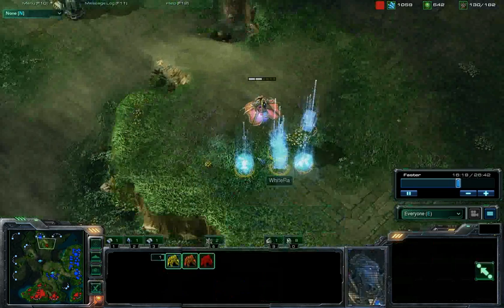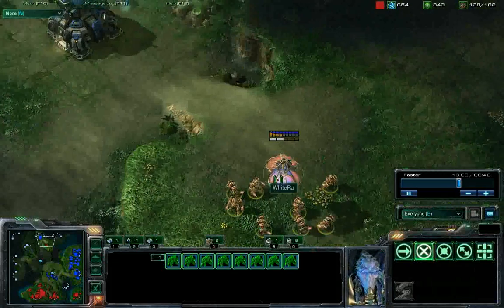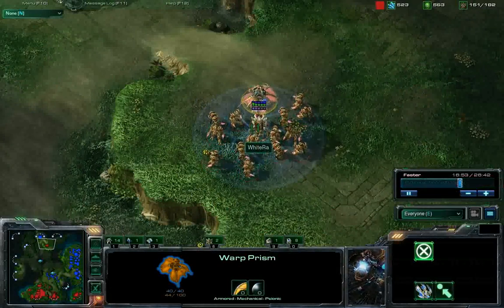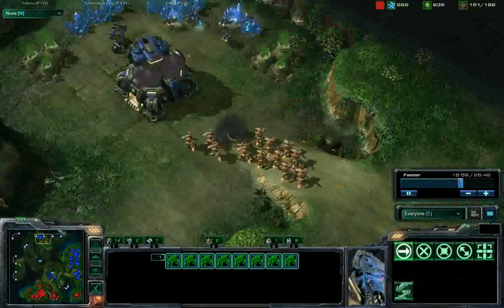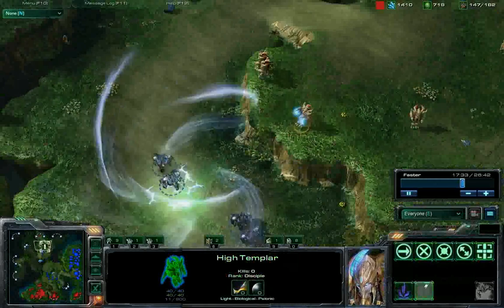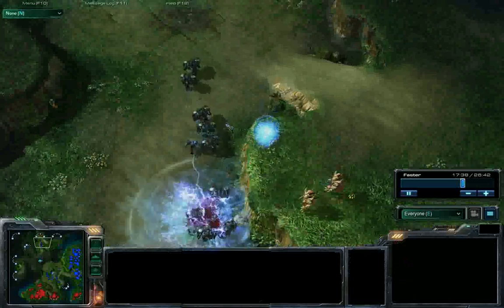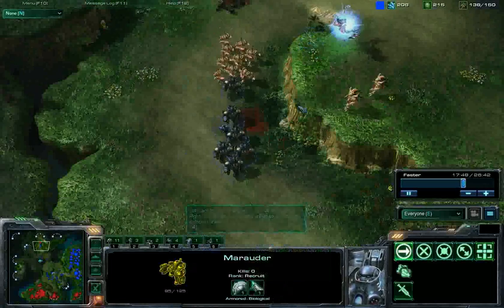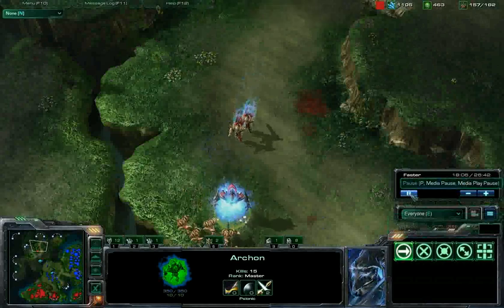WhiteRa's Psi Storm Trap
In retrospect, this probably doesn't really warrant its own video, but I was very impressed by this tactic by WhiteRa when I was casting it.  Not quite a Pimpest Play quality move, but this is the kind of plan that makes me love SC/2 so much.  The actual game should be up tomorrow (this was from Game 2, game 1 should be up later today).